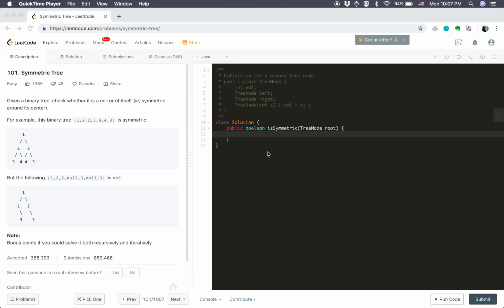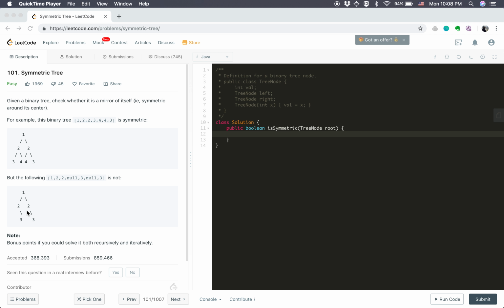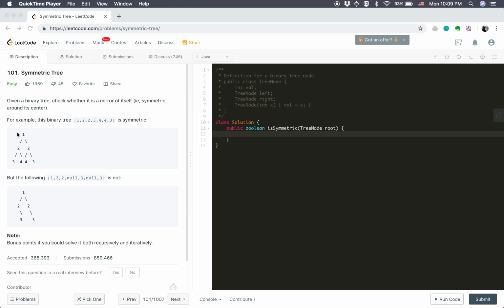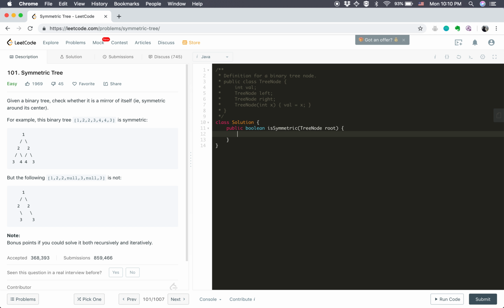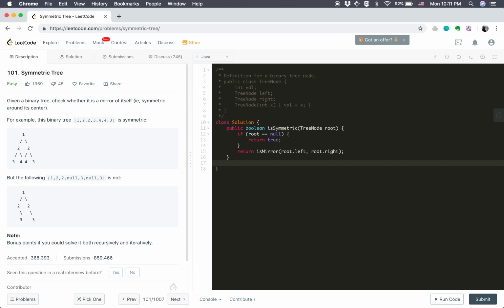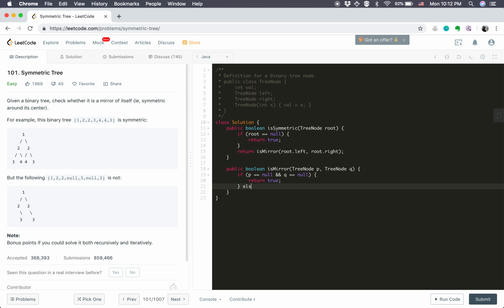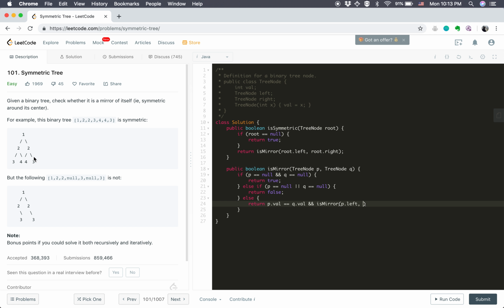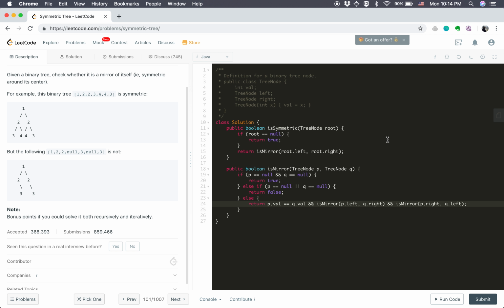【工傅坊：小FU讲解】Leetcode 101. Symmetric Tree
Dedicated to build a helpful job service platform.